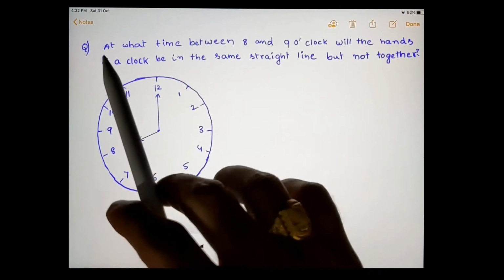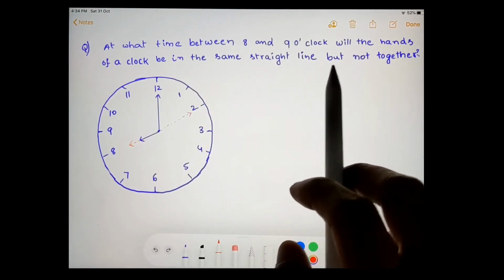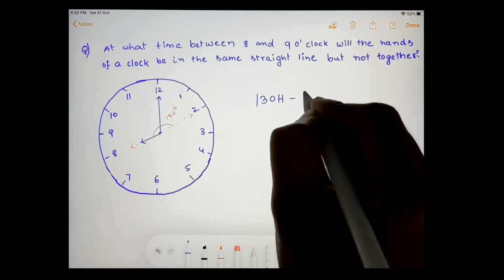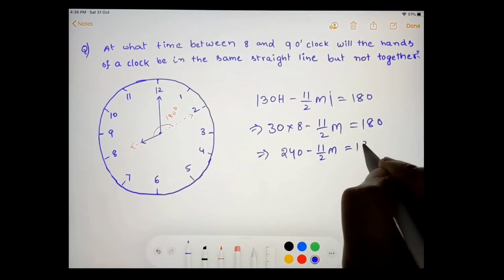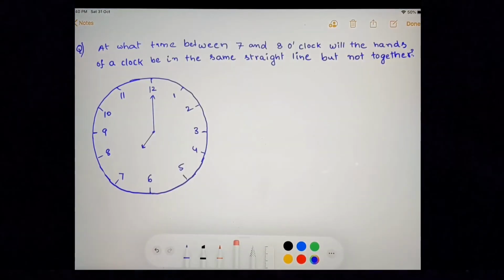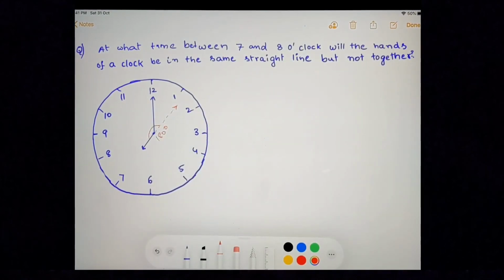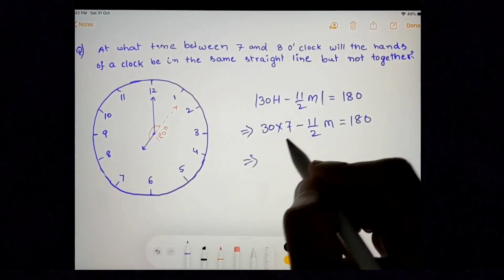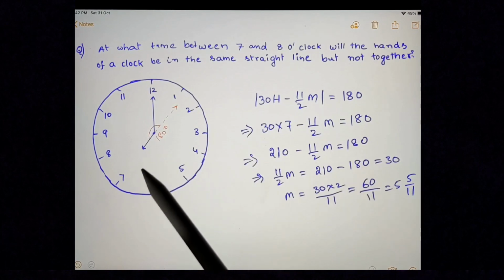Clocks Aptitude || Part 6 || Bank PO / GMAT / CPO / CAT / IBPS / RBI / SSC / SBI